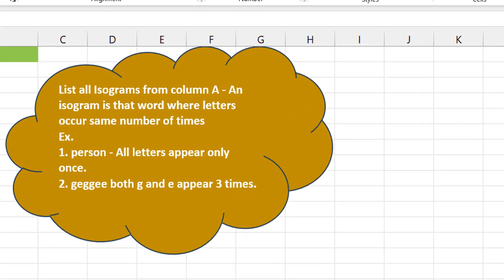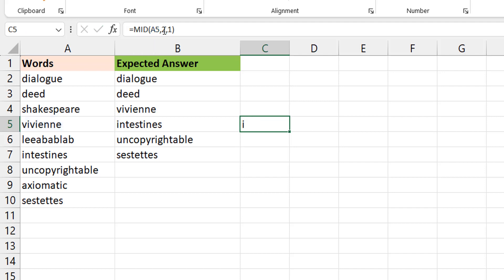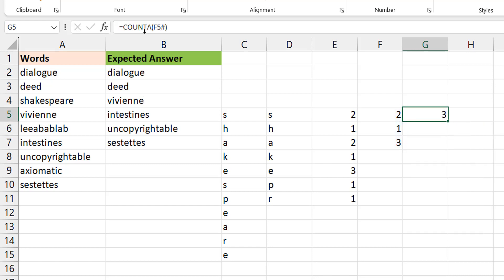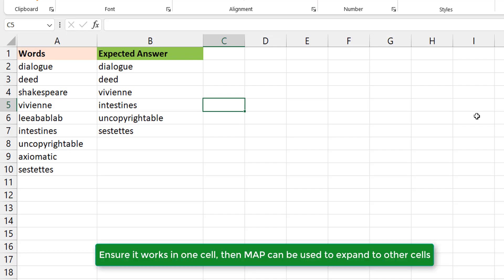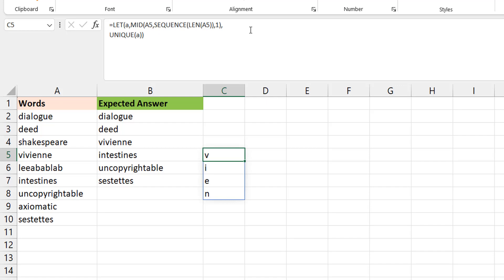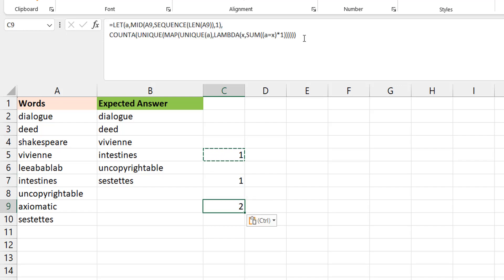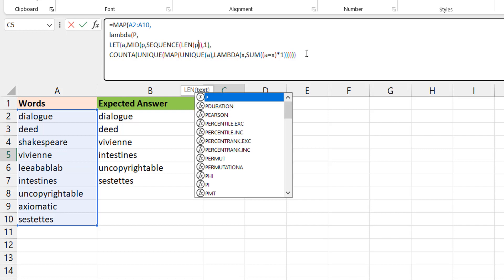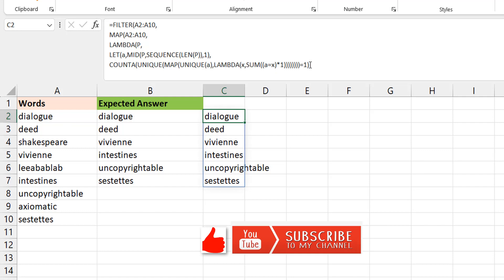Excel formula challenges - Isograms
Excel formula challenges - This video demonstrates a formula solution to determine if a word is an Isogram or not.